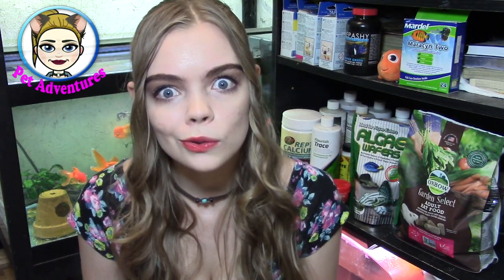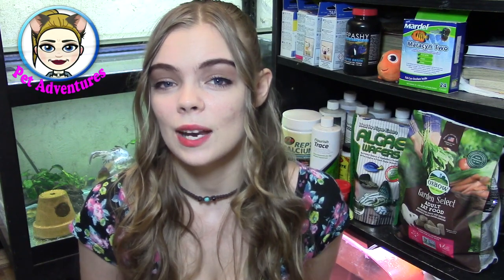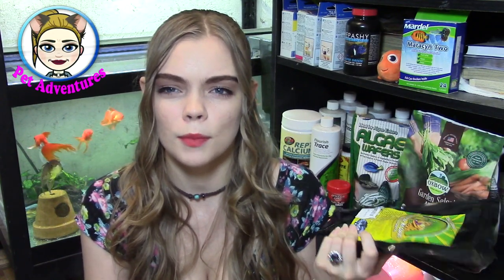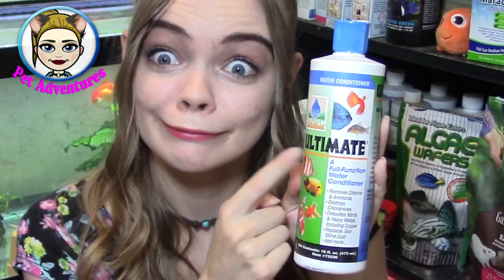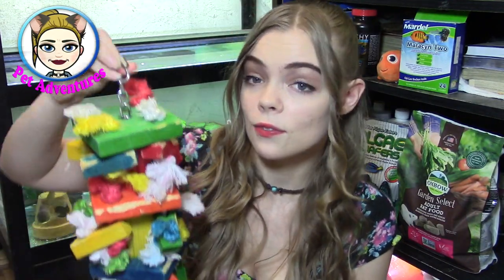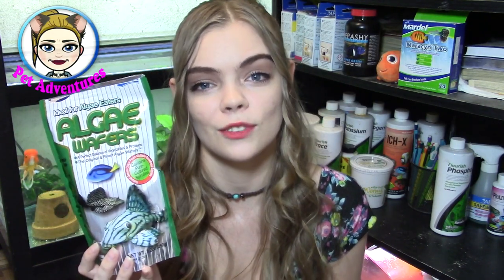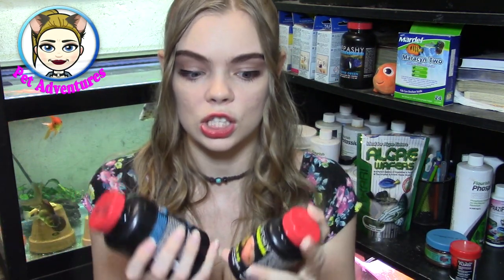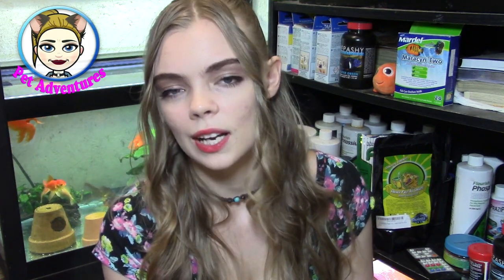MY FAVORITE PET PRODUCTS! (Products for FISH,RATS,and REPTILES)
Love the Pet Care here? Then give this video a big thumbs up especially if you love pets!

SEND ME STUFF HERE:
M.J. Bryant

MY PET PRODUCTS
Crested gecko diet
Oxbow rat food
Bird/Rat toy
Betta flakes
Betta pellets
Rat litter
Forest floor bedding
Rat baby puff treats
Algae wafers